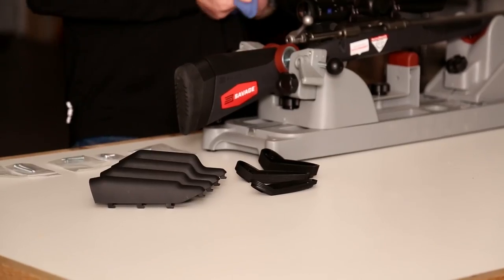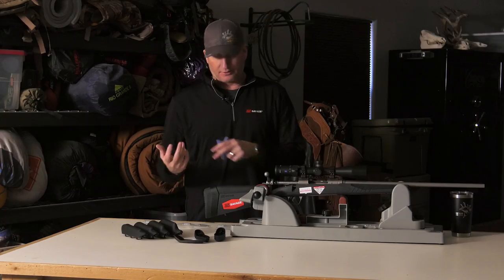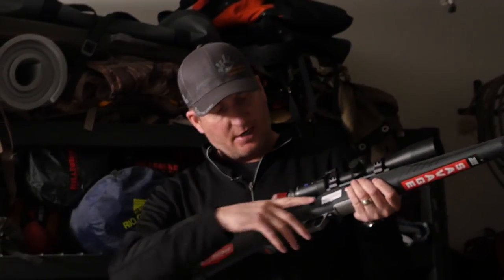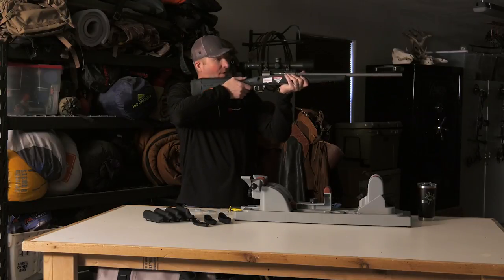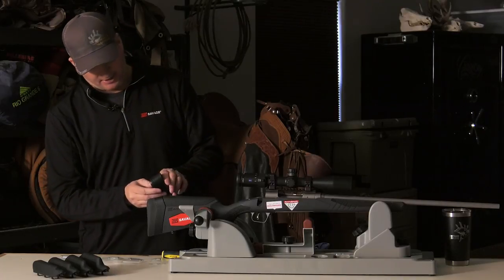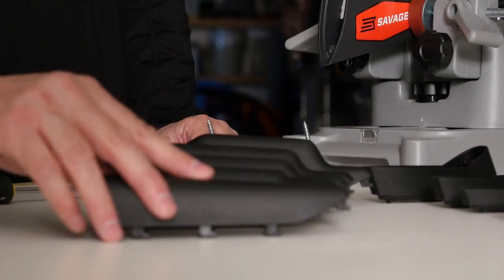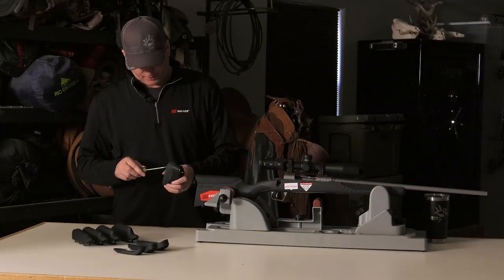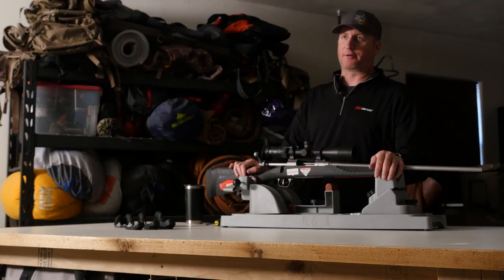CUSTOMIZE YOUR RIFLE! Savage Arms AccuFit (Hunting Gear Review)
In this hunting gear review Guy Eastman sets up the new model 110 by Savage Arms featuring the AccuFit system. This hunting rifle is designed for a custom fit for any shooter for consistent accuracy. Each model 110 includes five comb riser sizes and four stock inserts for ideal cheek-to-stock placement and customized pull-length. In a matter of minutes these composite pieces can be swapped to suit a different hunter. Combined with Savage's AccuTrigger and AccuStock the model 110 series is a deadly new option now available in a wide range of calibers.

We'll let you know when a new video has dropped.

Check out Eastmans' TagHub the ultimate hunting research tool! It's digital, customizable with over 500,000 data points